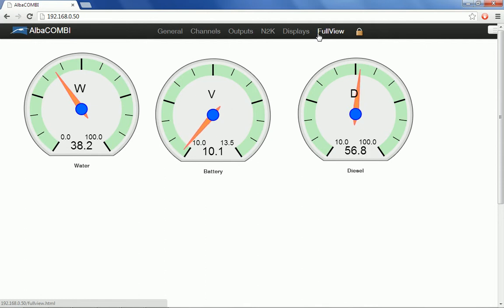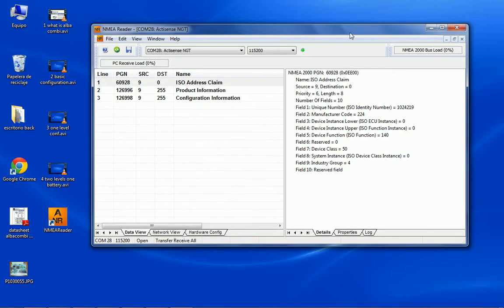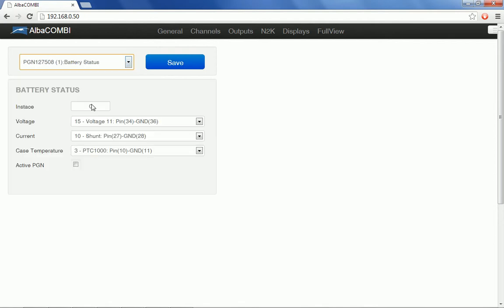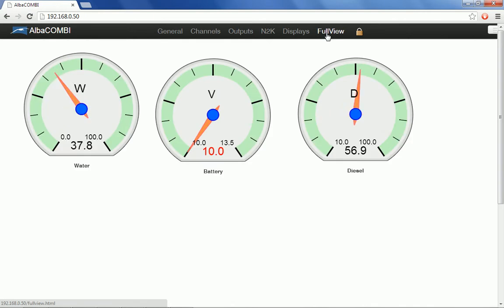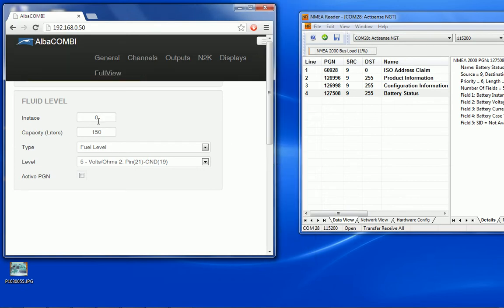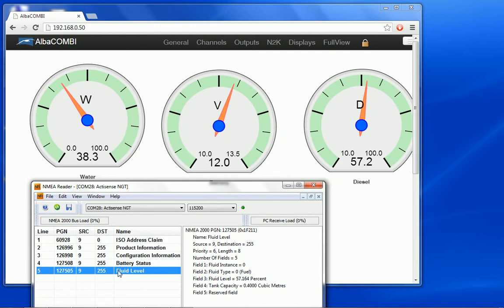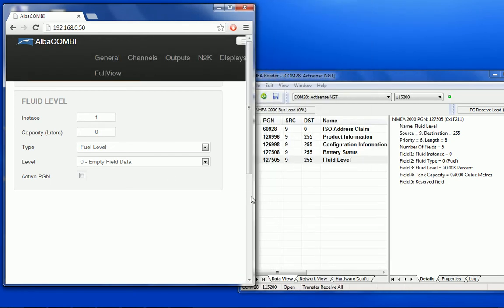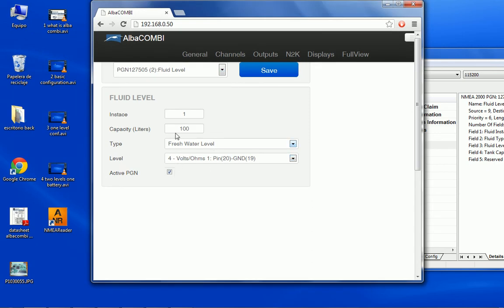Ep.5 - Configuring two tank levels & one battery with nmea 2000